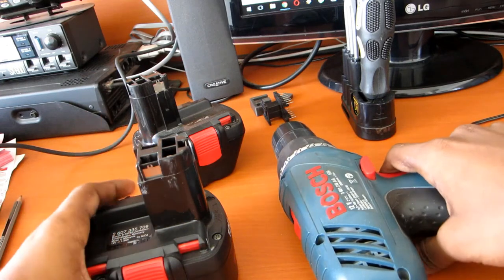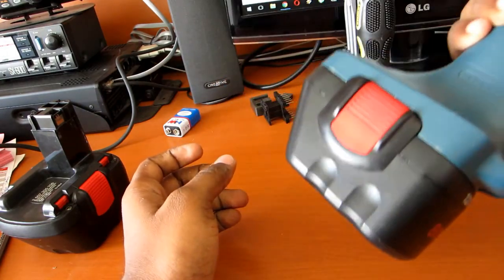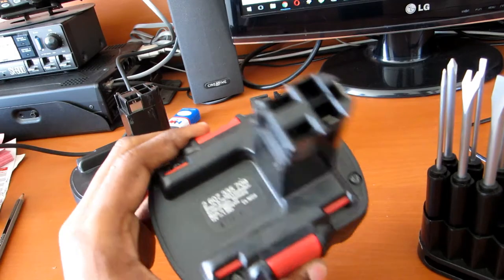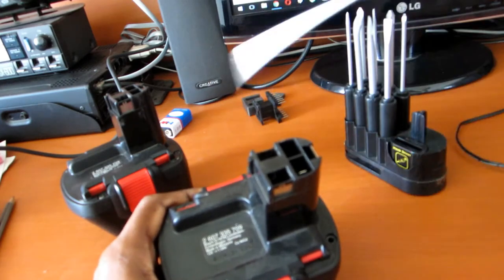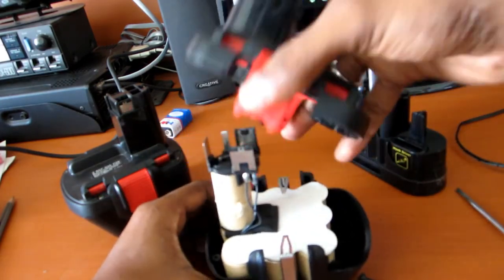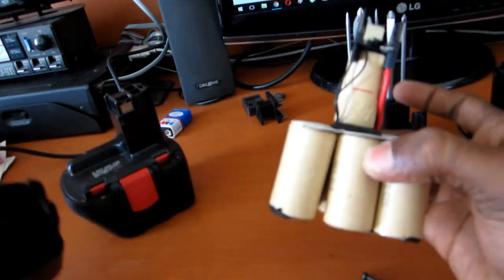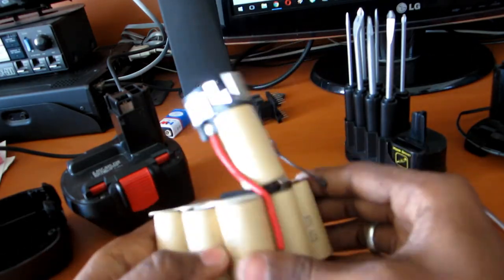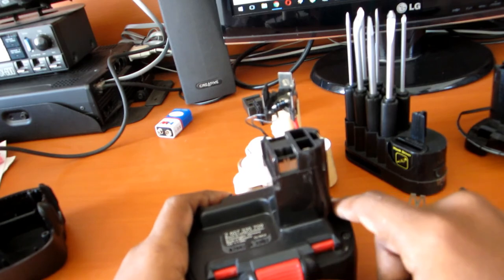Bosch 12v 1 5Ah battery (Bosch D 70745)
Bosch 12v 1 5Ah battery (Bosch D 70745) teardown and look what is inside it..